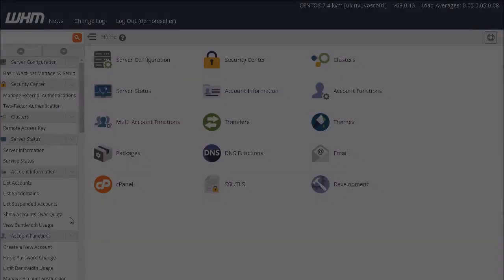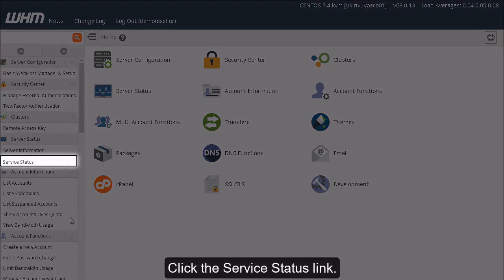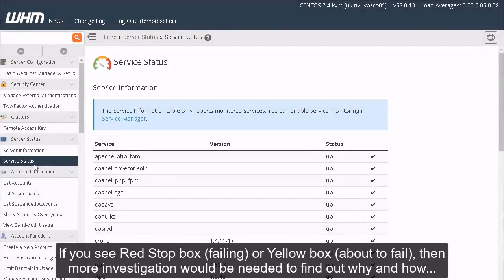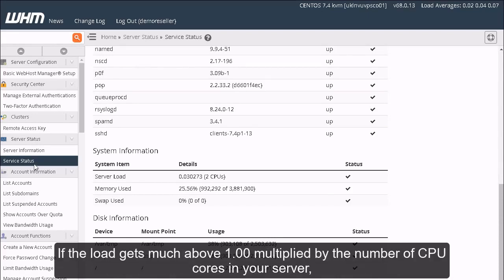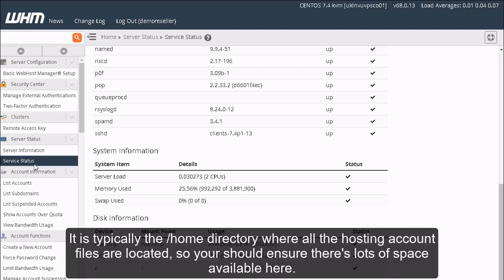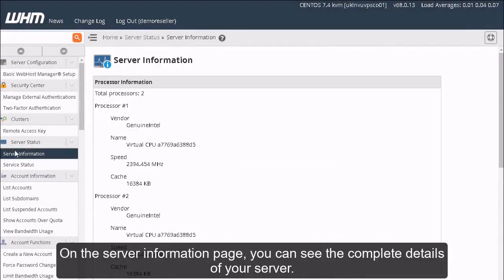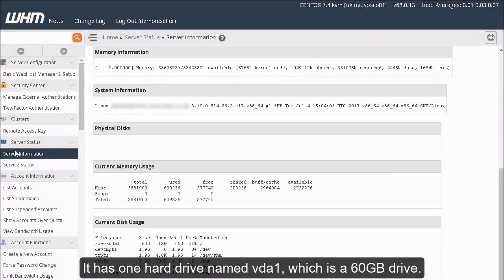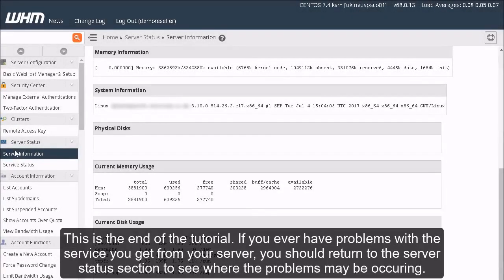Checking Your Server Status & Information in WHM